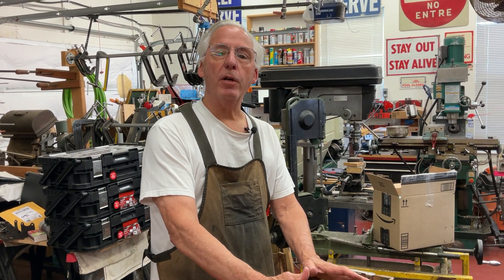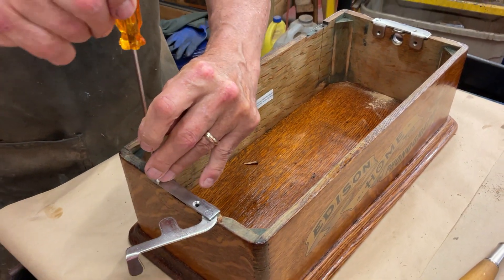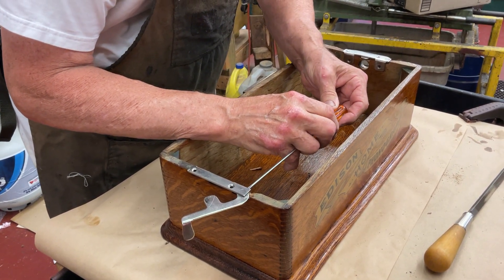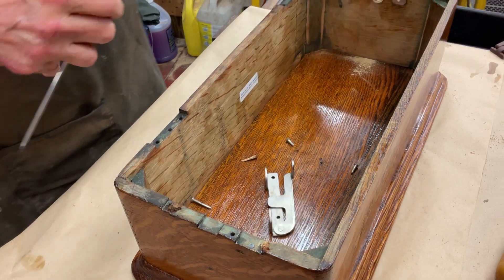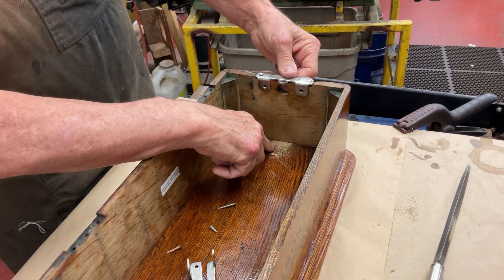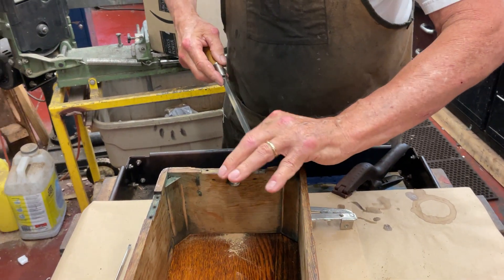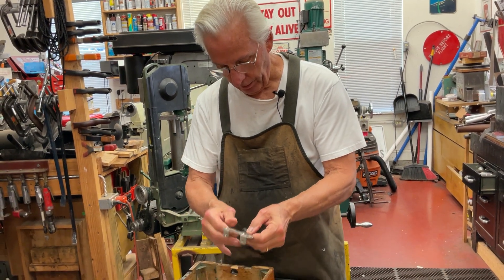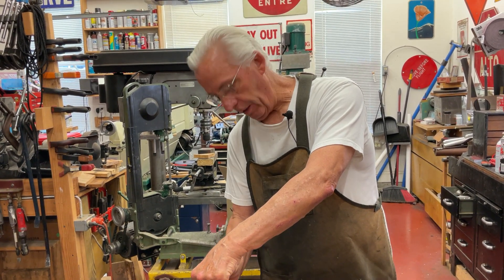1507. How to fix too-tight lid locks on your Edison cylinder phonograph ￼